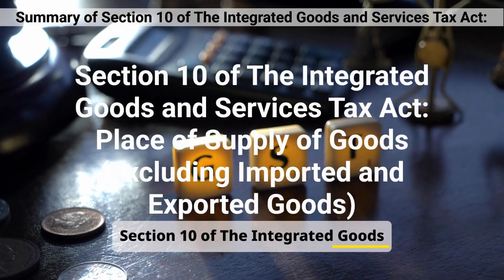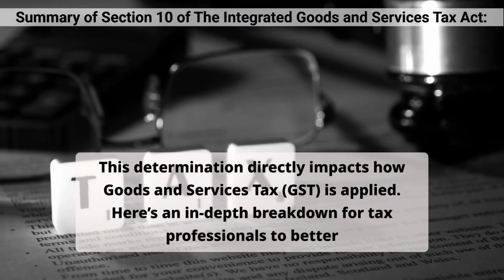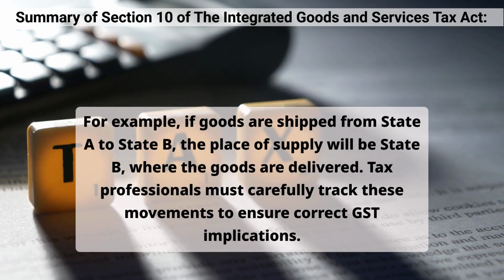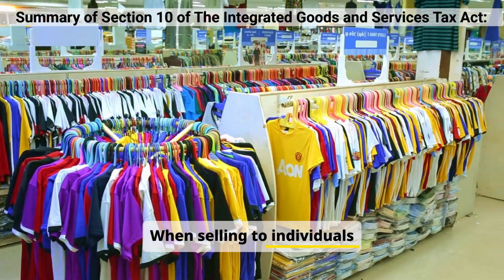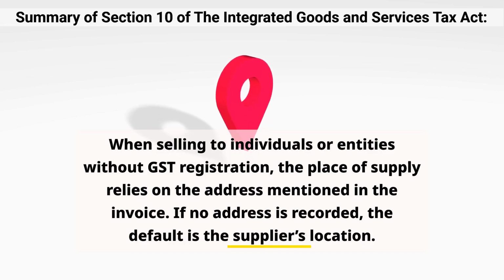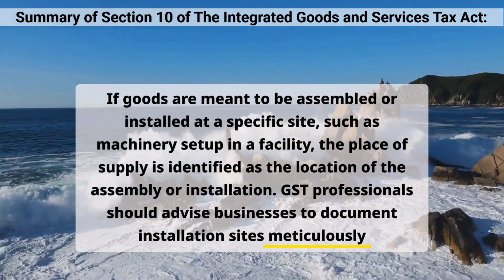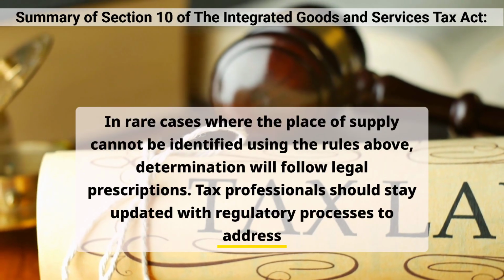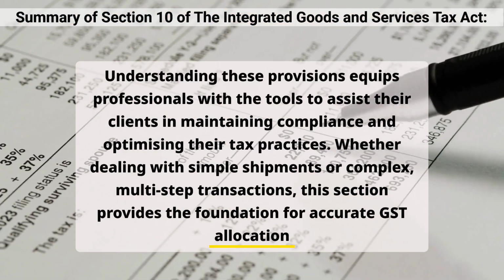Section 10 of the IGST Act: Place of Supply of Goods Excluding Import/Export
Summary 10 of IGST - determining the place of supply of goods that are neither imported into nor exported from India

Section 10 of The Integrated Goods and Services Tax (IGST) Act outlines rules for determining the place of supply for goods that are not imported into or exported from India. Below is a comprehensive summary of key provisions:

1. Movement of Goods:
- According to Subsection (1)(a), if the supply involves transportation—regardless of whether the supplier, recipient, or a third party is responsible—the place of supply is where the goods are delivered to the recipient at the end of their movement.

2. Supply with Instructions from a Third Party:
- Subsection (1)(b) covers situations where goods are delivered per a third party's directions (as an agent or otherwise). Here, the third party is considered to have received the goods, and the place of supply is deemed to be the principal place of business of that third party.

3. No Movement of Goods:
- Subsection (1)(c) states that if goods are not transported, the place of supply is determined by where the goods are located at the time of delivery.

4. Special Rule for Unregistered Persons:
- Subsection (1)(ca) presents a special rule for supplies to non-registered individuals, stating that the place of supply is based on the address stated on the invoice. If an address is not provided, it defaults to the supplier's address. It highlights that listing the recipient's state on the invoice is sufficient for recording their address.

5. Assembly or Installation:
- Subsection (1)(d) indicates that if goods are assembled or installed at a specific site, the place of supply is the location of that assembly or installation.

6. Goods Supplied on Vehicles:
- Subsection (1)(e) clarifies that for goods supplied on a conveyance (like a ship, airplane, train, or vehicle), the place of supply is the location where the goods are loaded onto the conveyance.

7. Indeterminate Place of Supply:
- Subsection (2) asserts that if the place of supply cannot be determined, it will be established according to rules prescribed by law.

In conclusion, Section 10 provides defined parameters to determine the place of supply of goods in India, addressing various scenarios to ensure clarity and compliance with GST regulations.